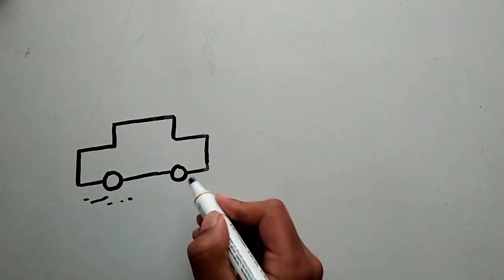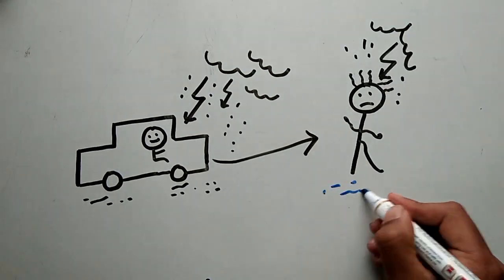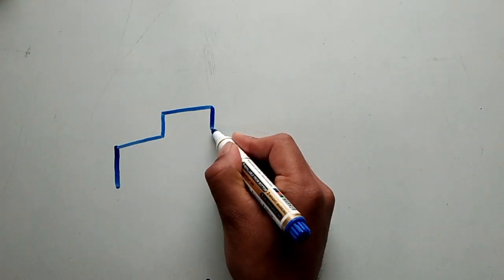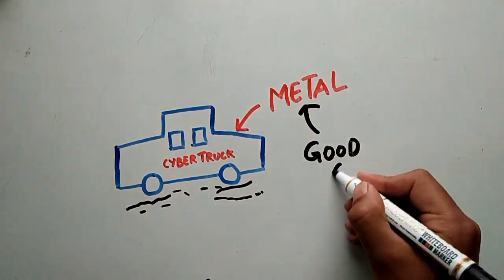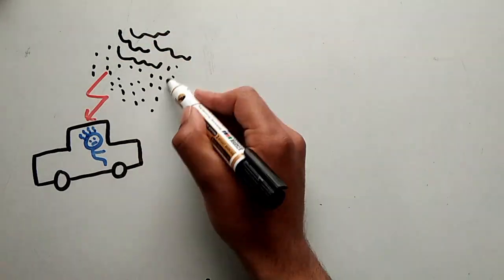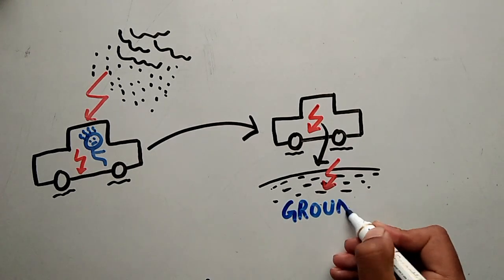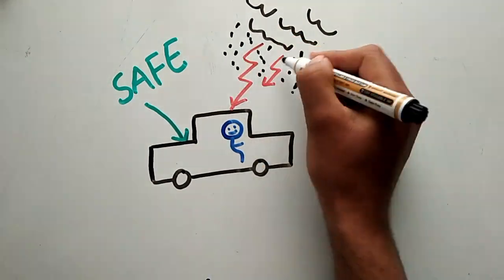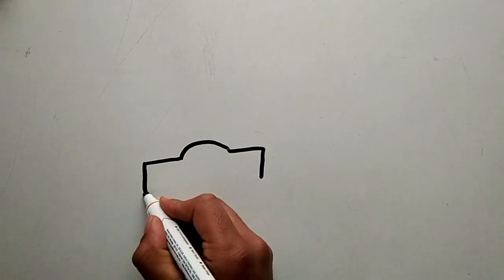Are You Safe In Your Car During Lightning Storm ? | Zeeium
Is it a good idea to stay in your car during a lightning storm ?  What should you do,  if you are caught in a lightning storm ? And What if your car is struck by lightning ?  Is a metal car or a plastic car safe during lightning storm.

Find Answers to these questions in this video.